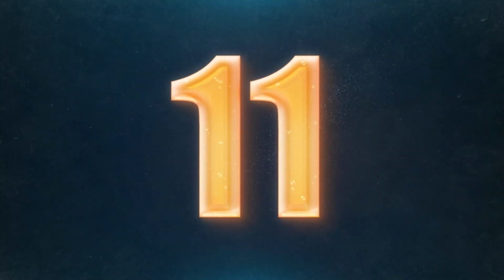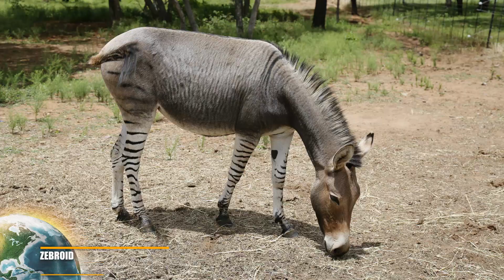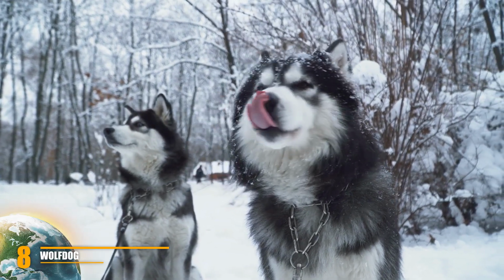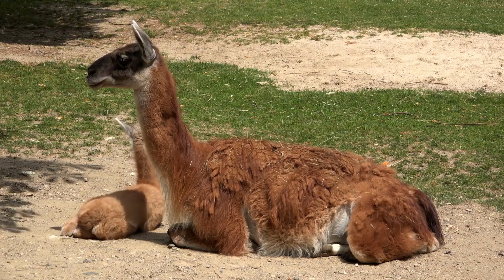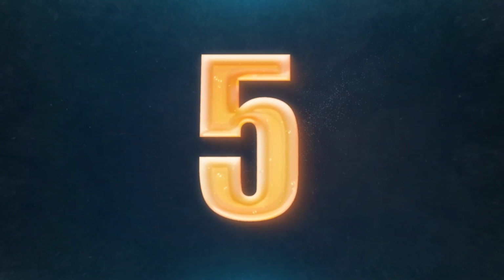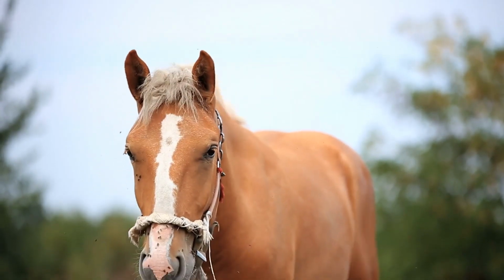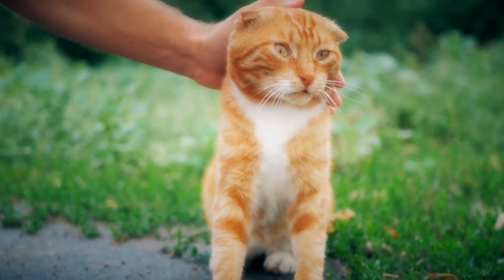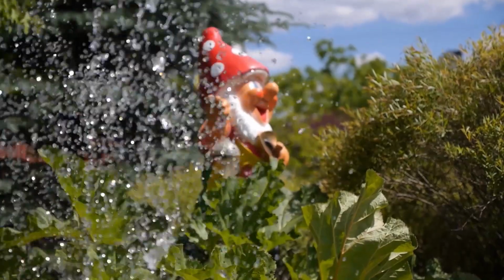11 Hybrid Animals That Are Too Good to Miss!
Science never seizes to amaze us. It is astonishing how if you have the right knowledge and test subjects you can end up with amazing creatures that most people would gladly own. Would you like to own a hybrid between a camel and a lama? You can because it exists. If you want to learn more about what our scientific brothers in arms have been up to, stay awhile and listen. I promise you that you wont be disappointed.